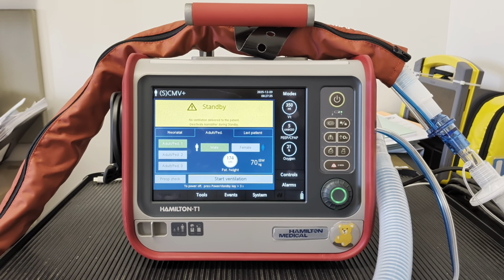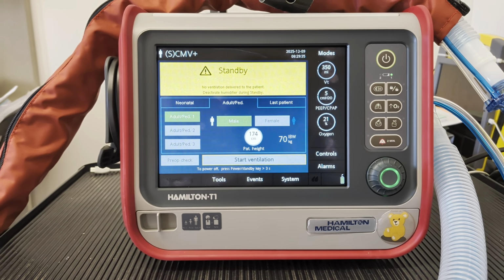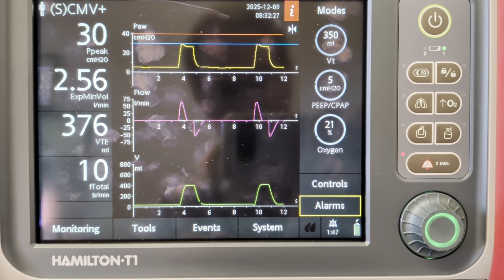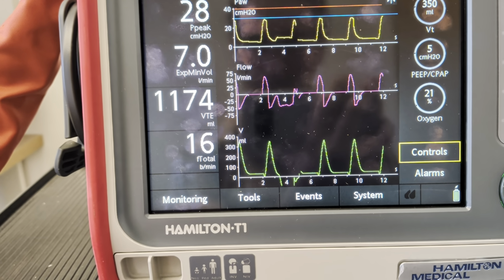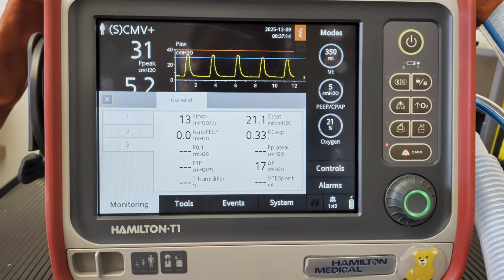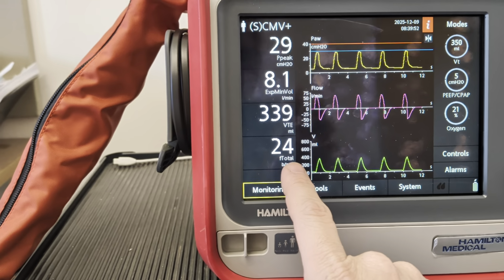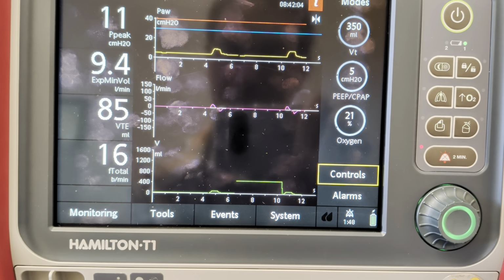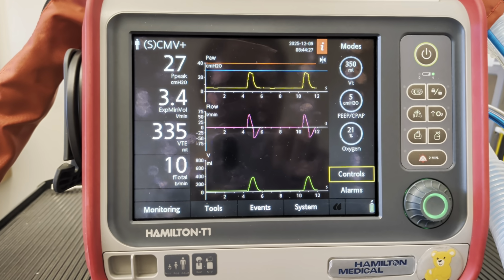Managing Obstructive Pathology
In this video I discuss how to assess for and address obstructive pathologies with the ventilator. I focus on using analysis of the flow time waveform and the airway resistance measurements as methods to assess for the presence of obstructive pathology used in conjunction with clinical findings.